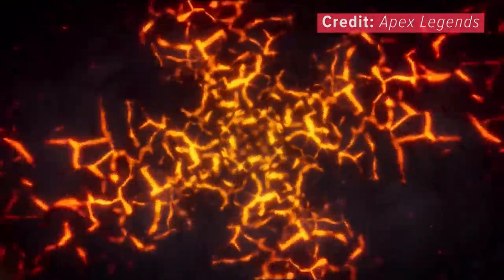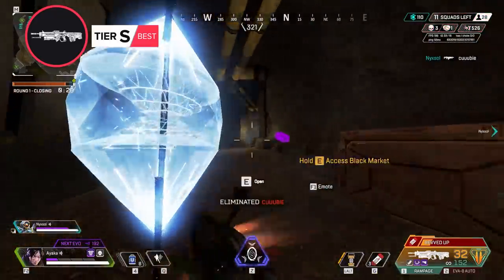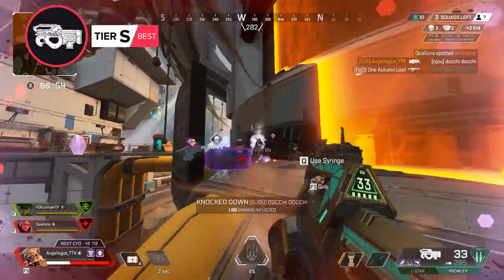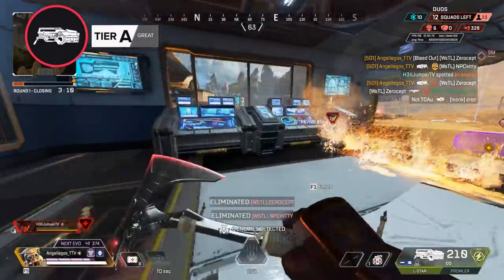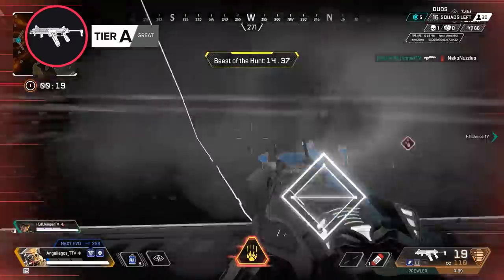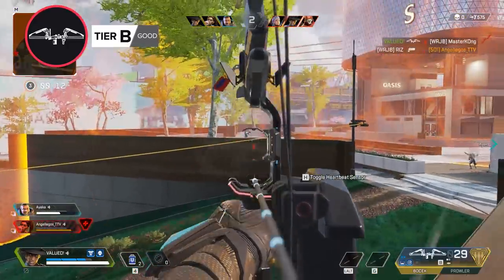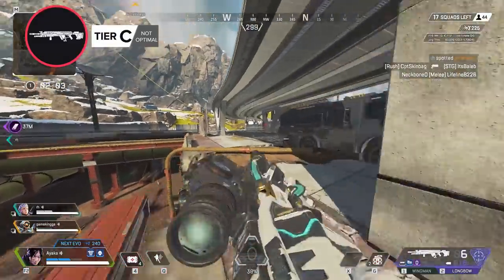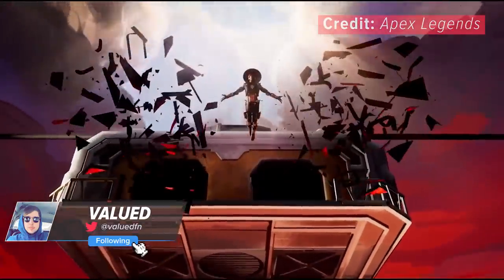ULTIMATE SEASON 10 WEAPON TIER LIST! (Apex Legends) [Season 10 Which Guns to Use!] (World's Edge)